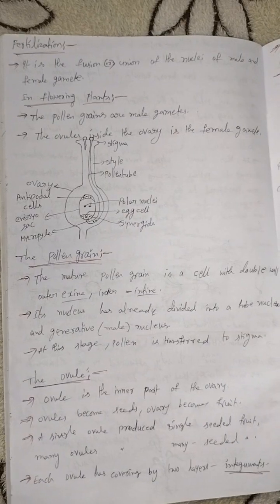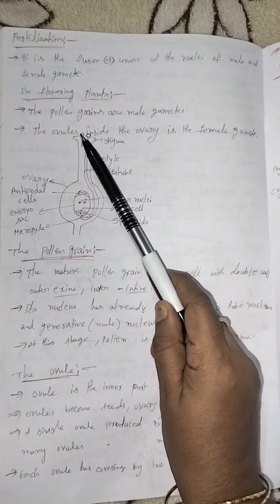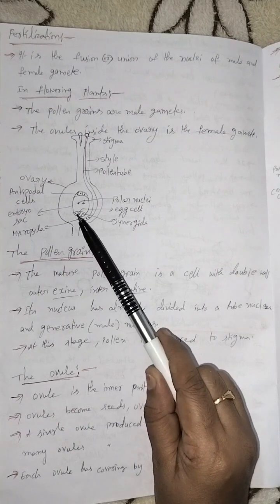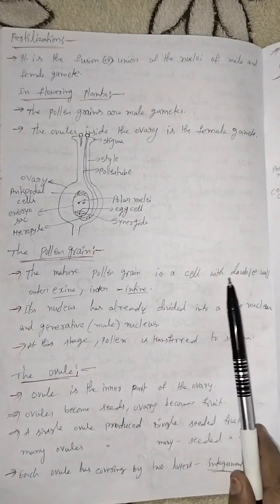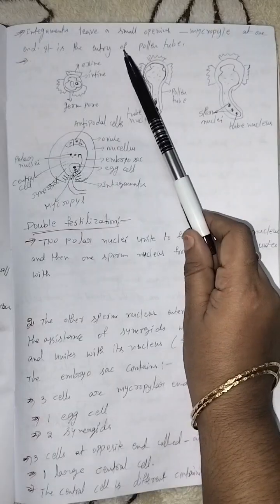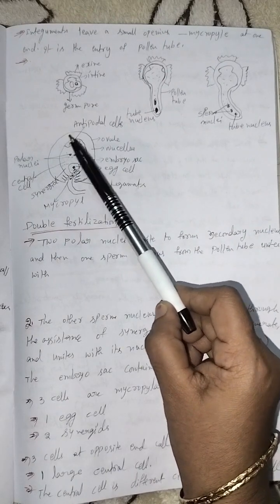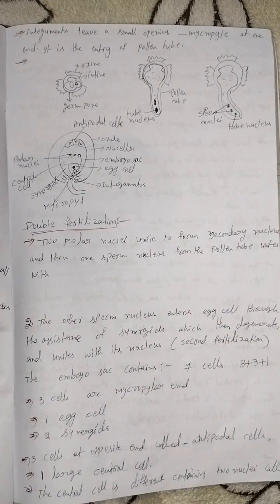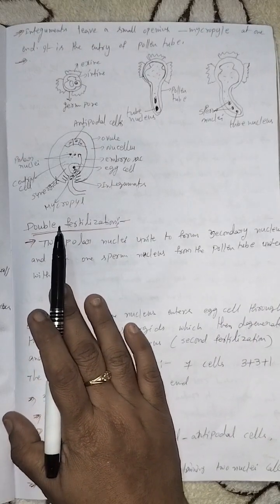fertilization _9 th biology